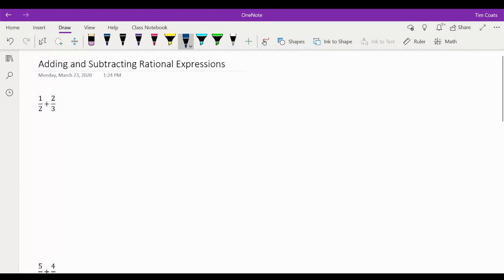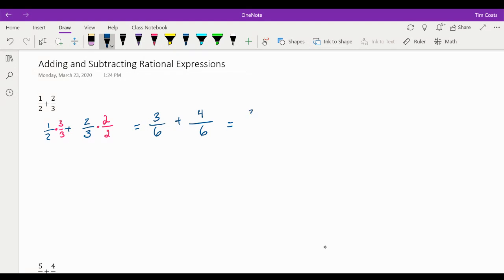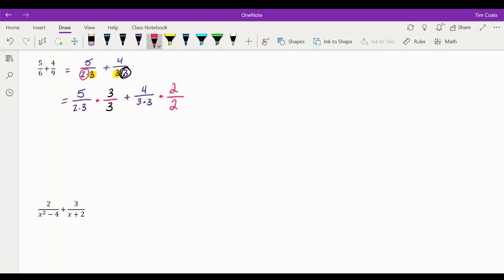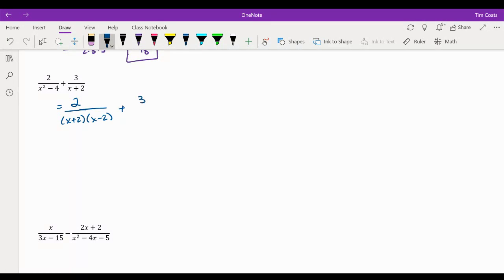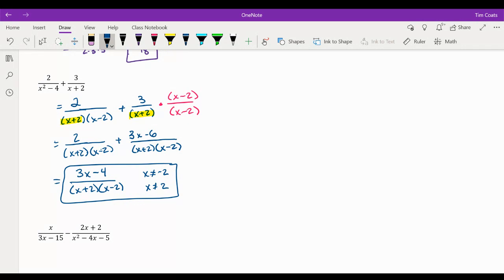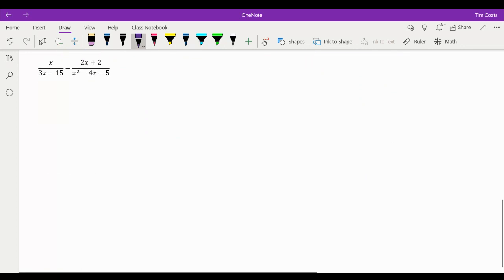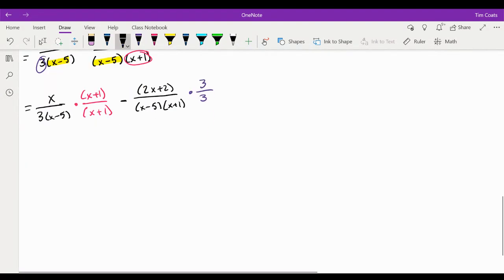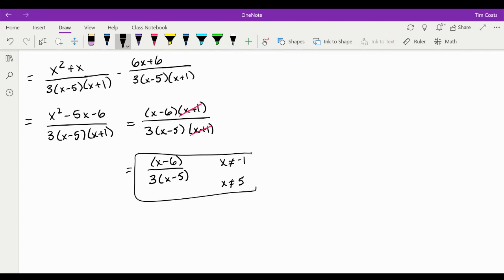Adding and Subtracting Rational Expressions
Let's explore our ability to add and subtract rational expressions.